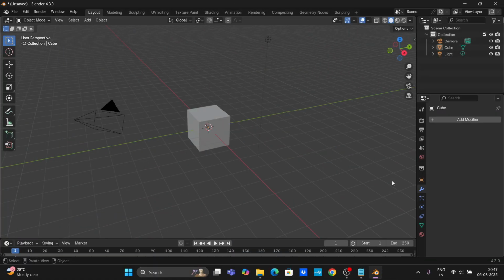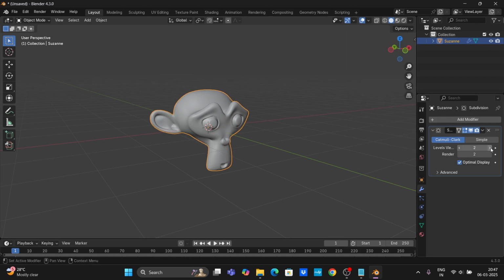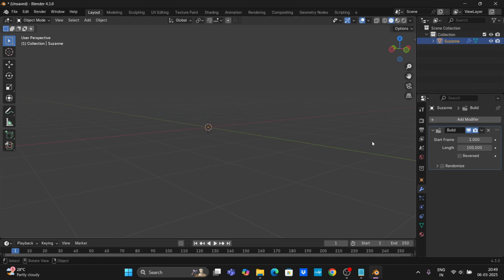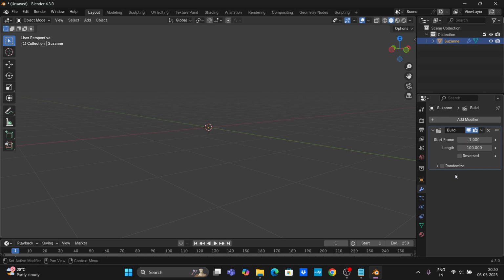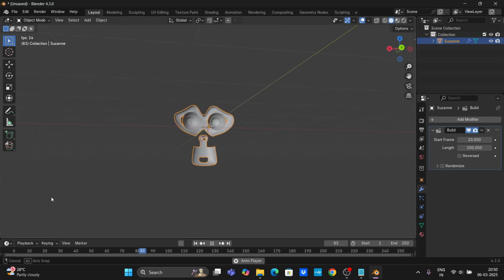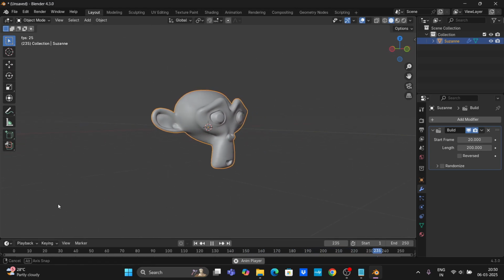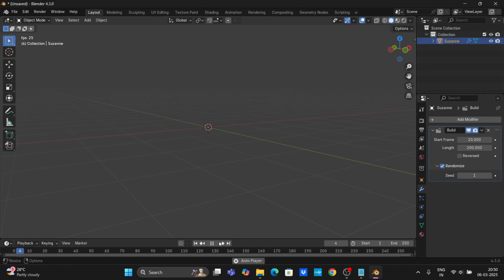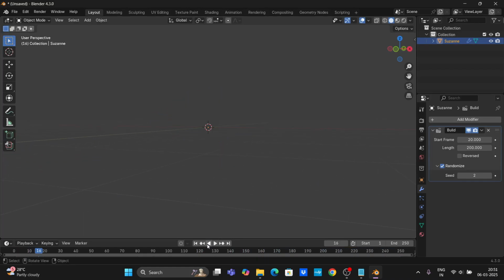Build Modifier Explained - Blender 4.3 - Beginner's Guide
In this tutorial, I’ll show you how to use the Build Modifier in Blender 4.3! This modifier is great for creating animated reveals, making objects appear over time, and more. Perfect for beginners, this step-by-step guide will help you understand how it works and how to use it in your projects.

🔹 Learn what the Build Modifier does
🔹 Adjust settings for different effects
🔹 Create simple animations with it

Level: Beginner